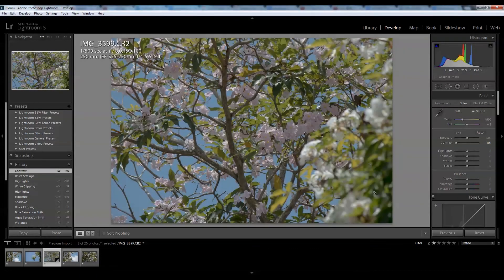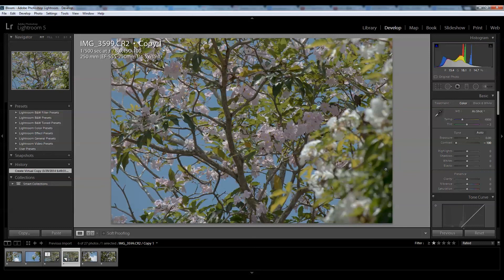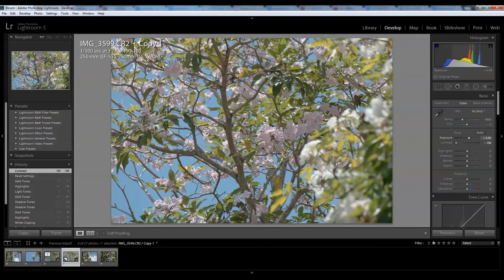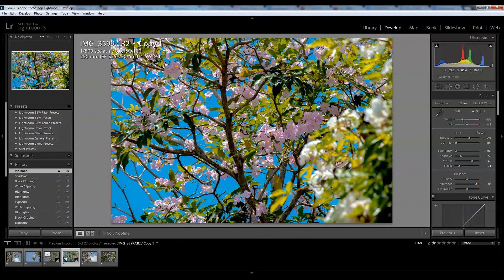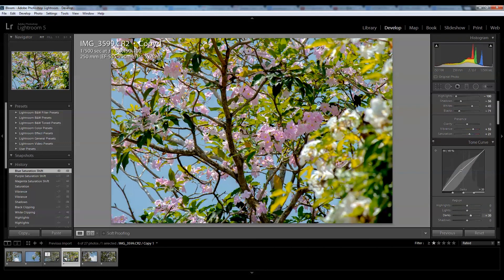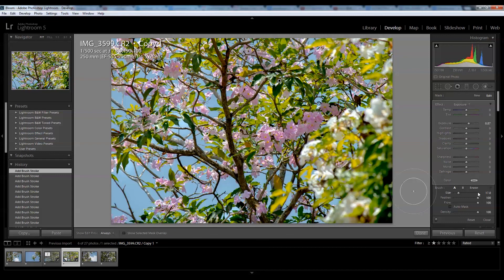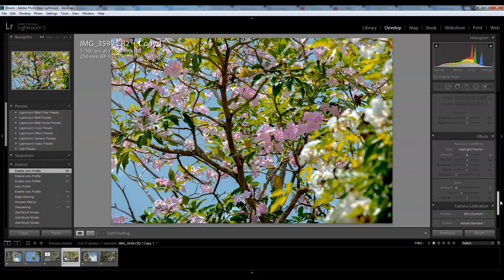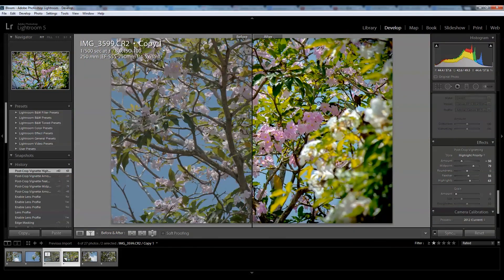Basic retouching in Lightroom 5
Today I walk you through the basic retouching procedure for a photo in Lightroom 5.